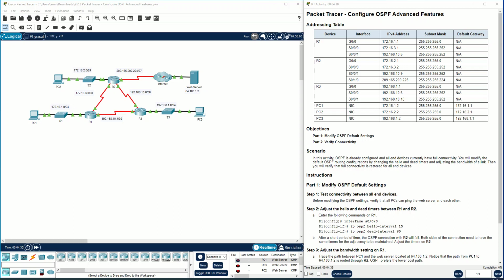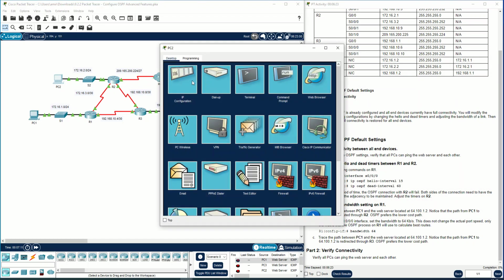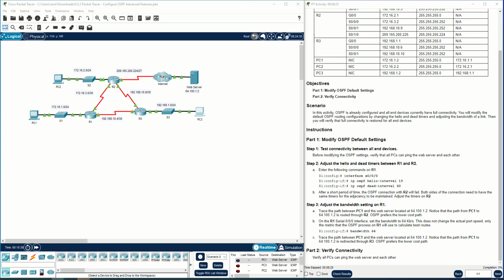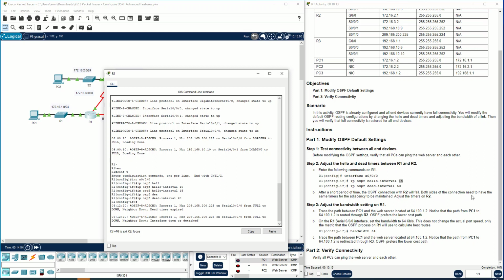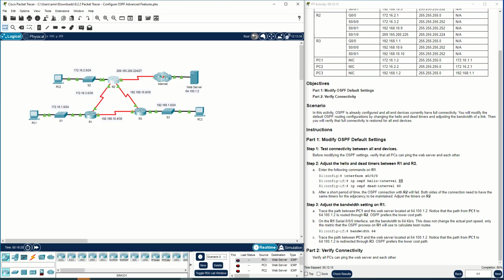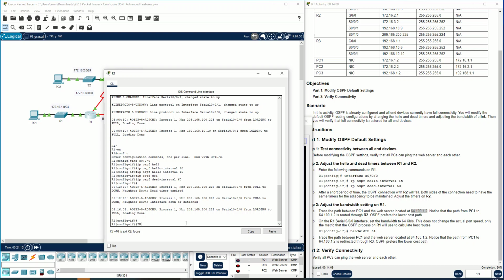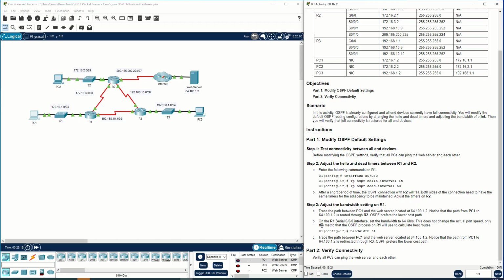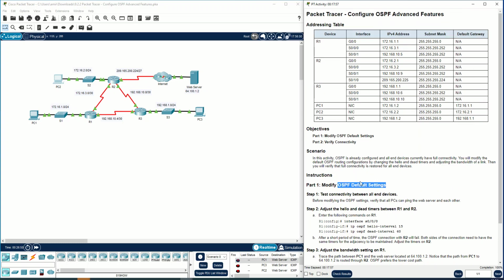9.2.2 Packet Tracer – Configure OSPF Advanced Features